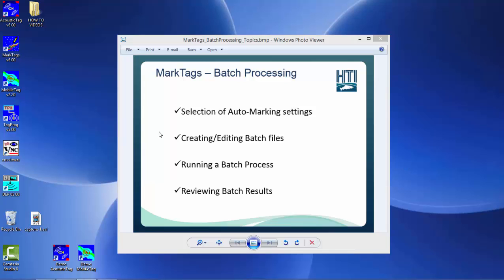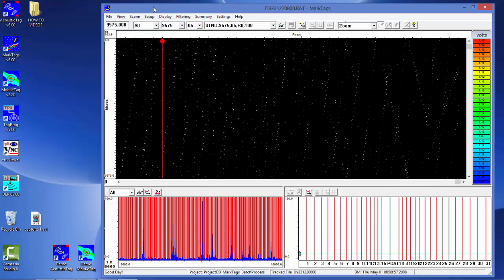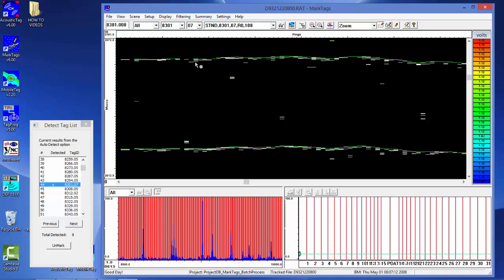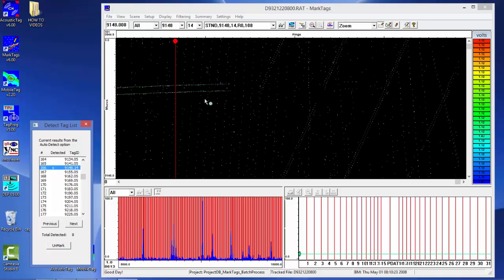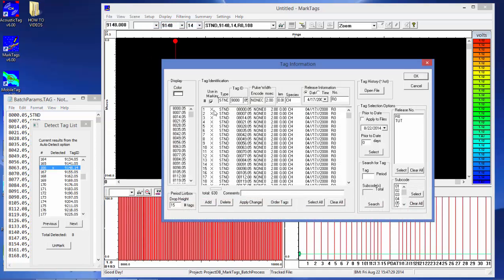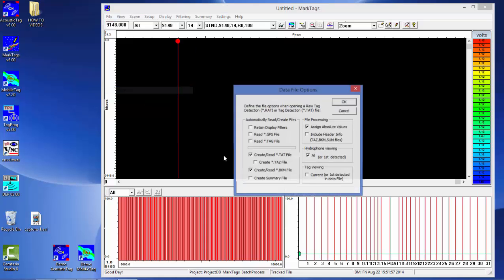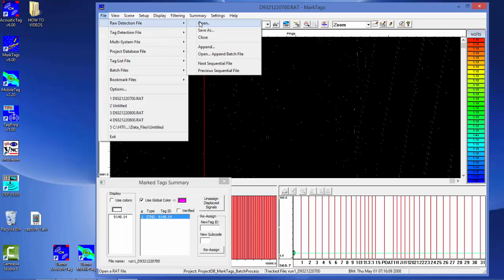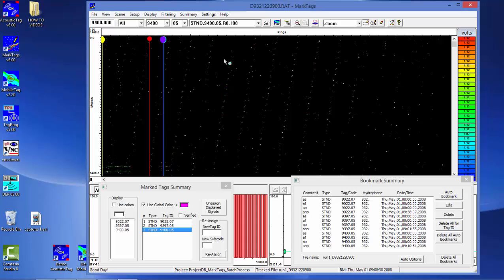How to Batch Process Acoustic Tag Data for Fisheries Research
This is a brief tutorial on how to batch process HTI acoustic tag data used in tracking the migration, passage, and/or behavior of acoustically tagged fish.